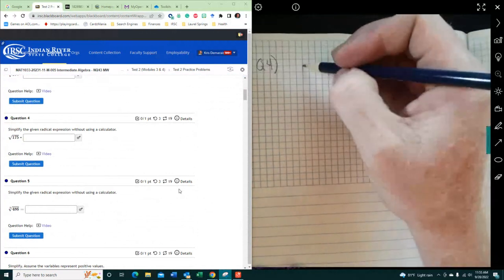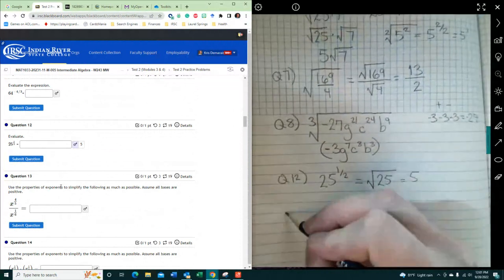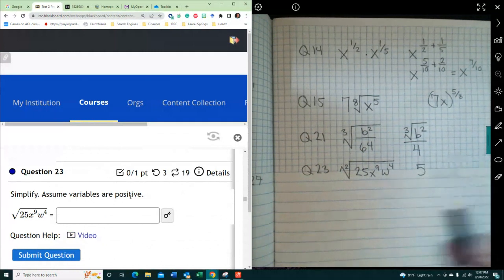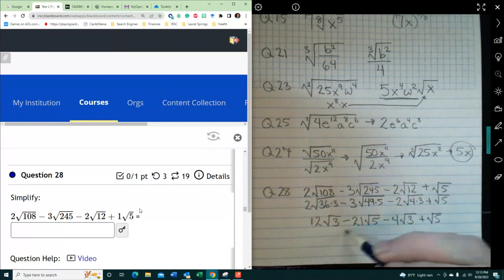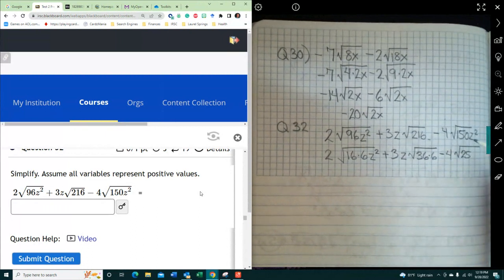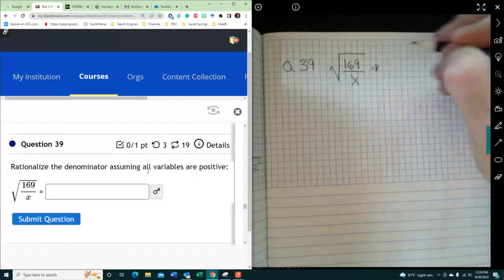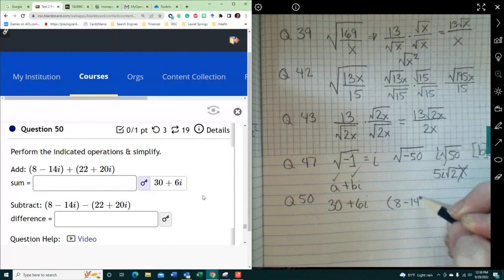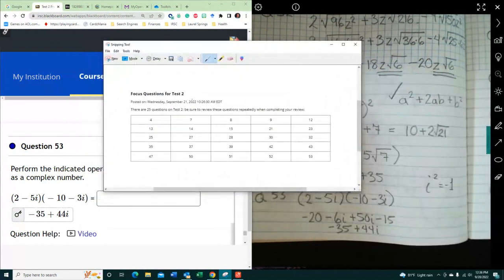MAT1033 Test 2 Review